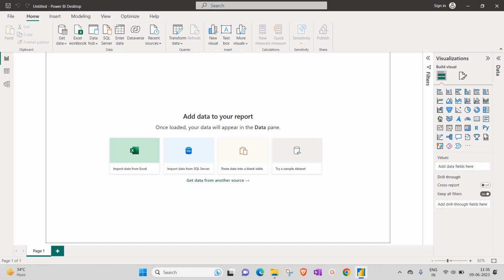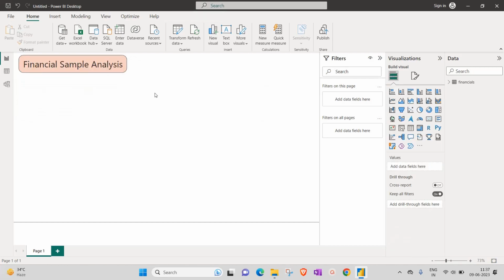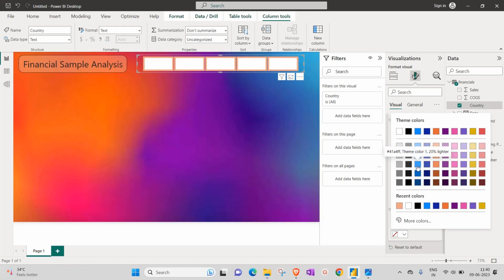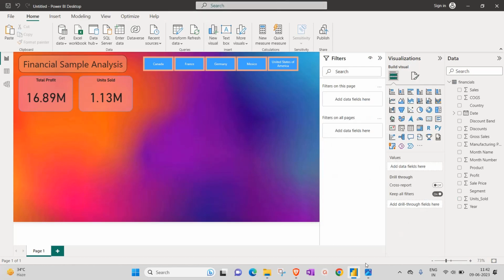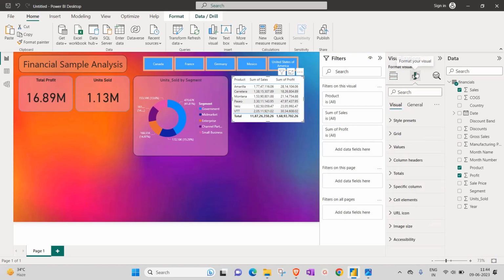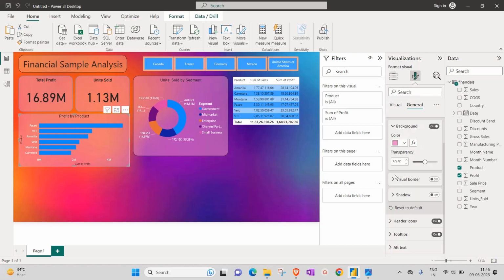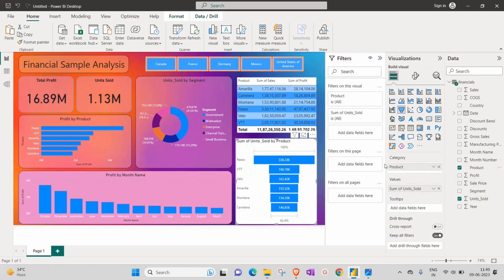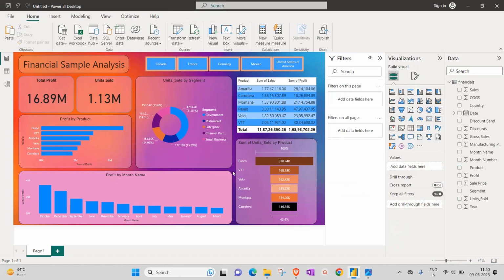|| First Power BI Dashboard || || Silan Software || pythontpoint.org ||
| Thanks |